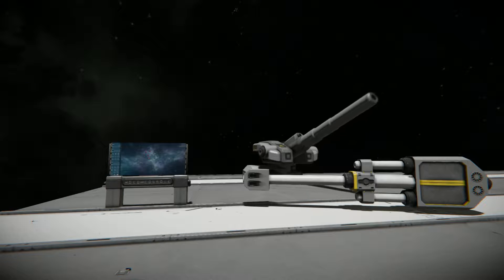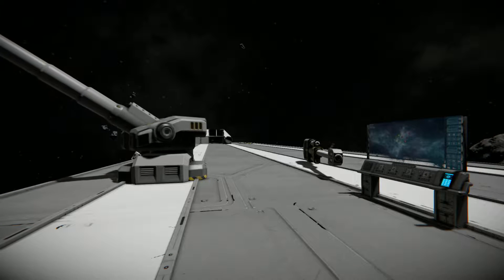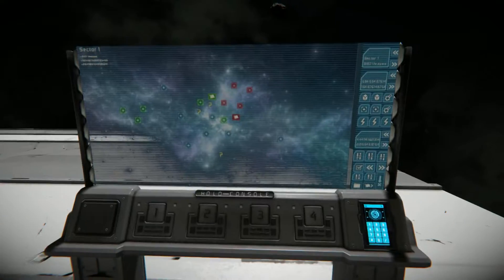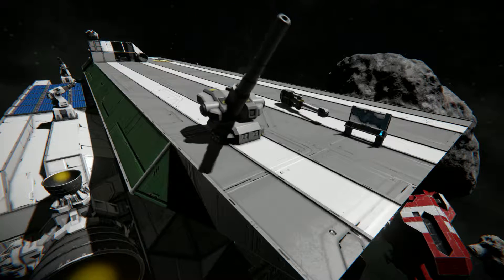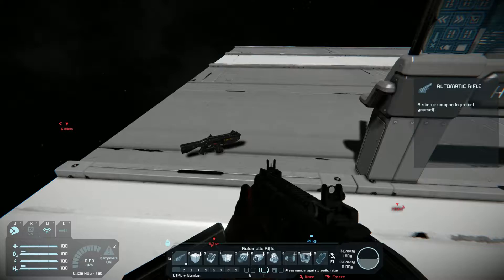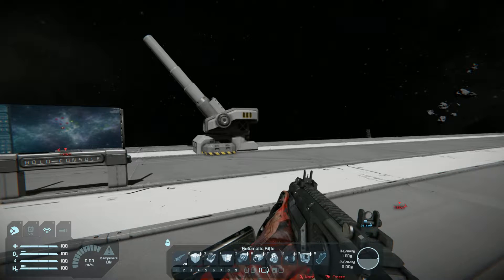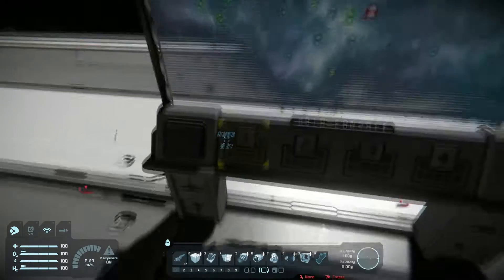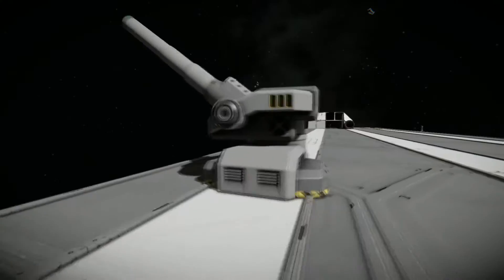Space Engineers Official Mod Rant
I talk about the state of the official mods.